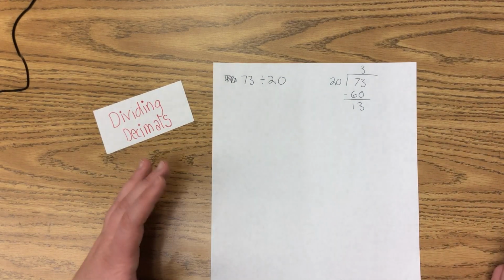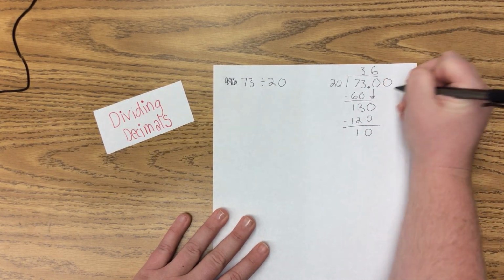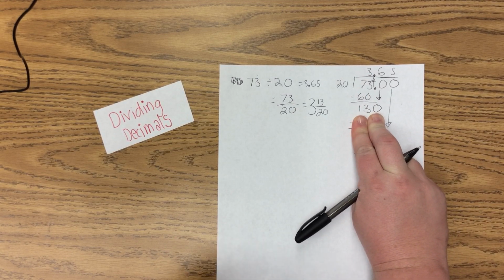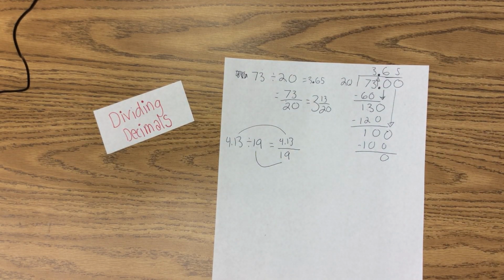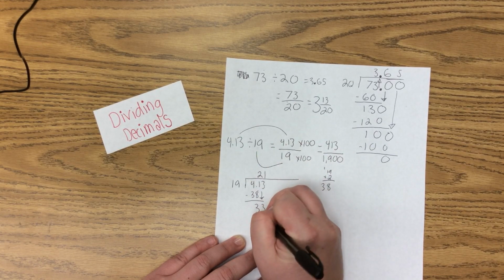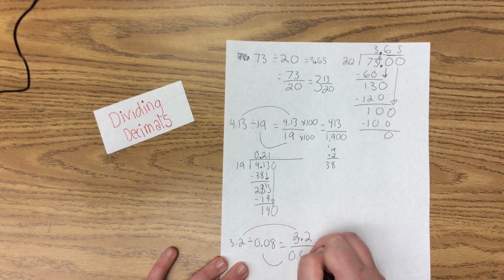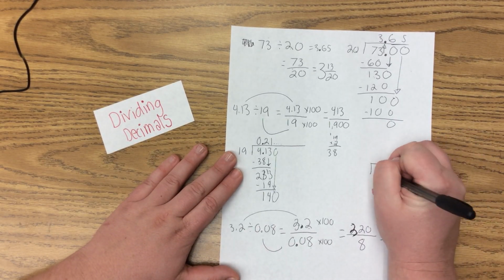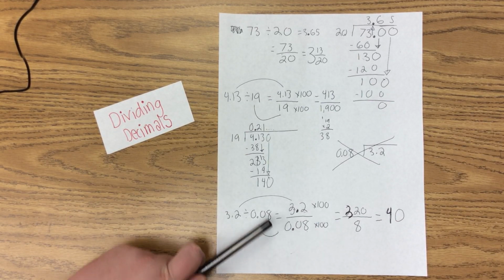5th Grade Math Review: Dividing Decimals